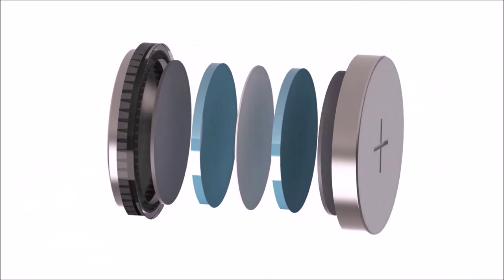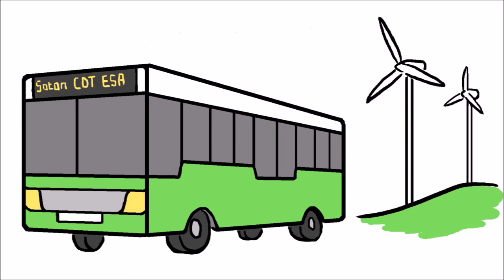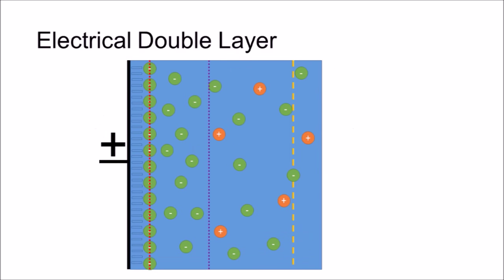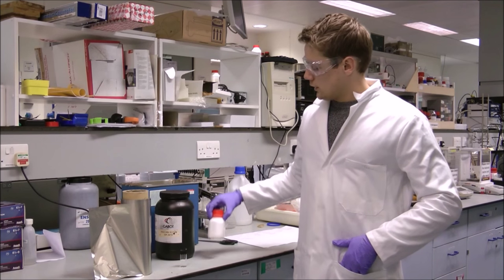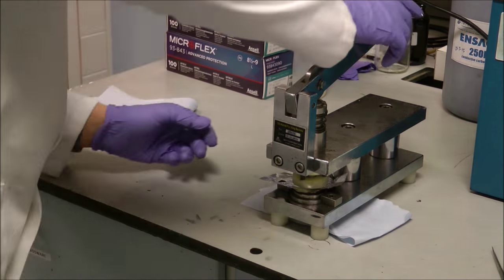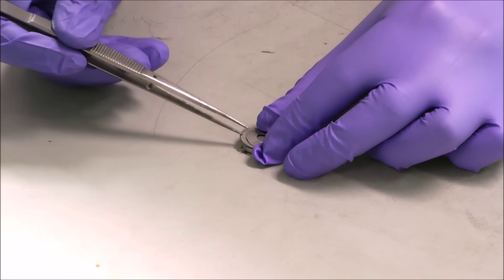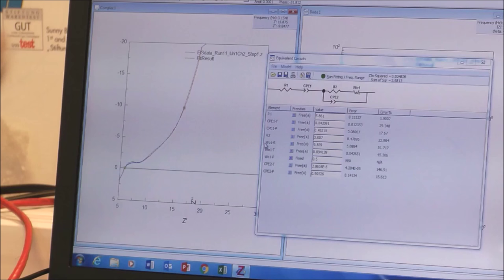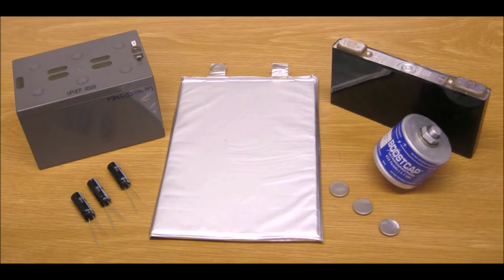What is a supercapacitor?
Operation principles, manufacturing and characterisation of supercapacitors. Making of aqueous supercapacitor coin cells.